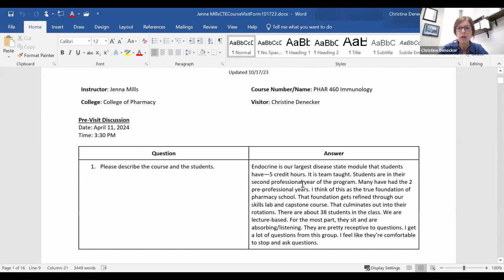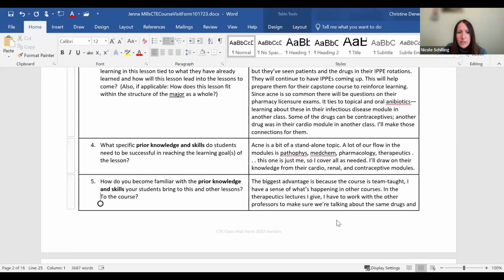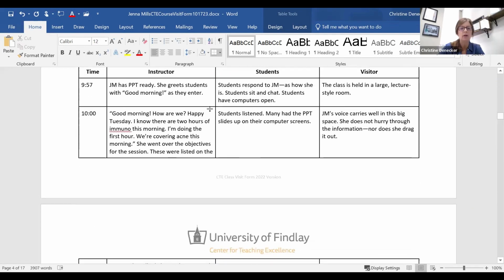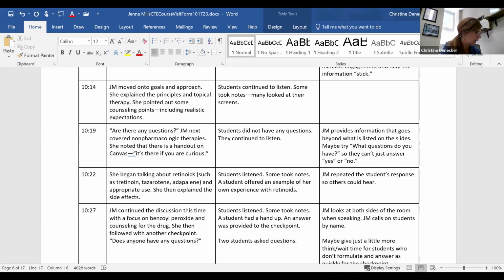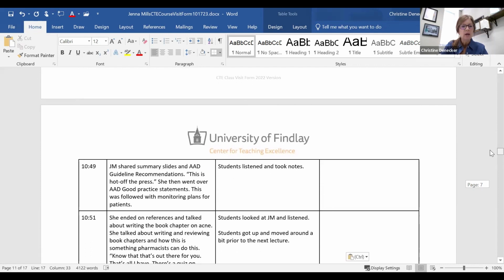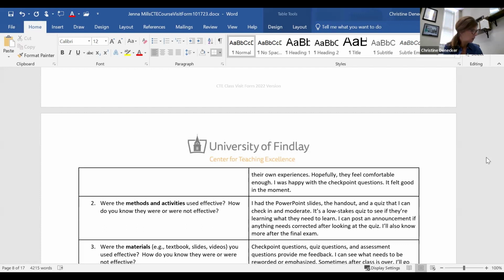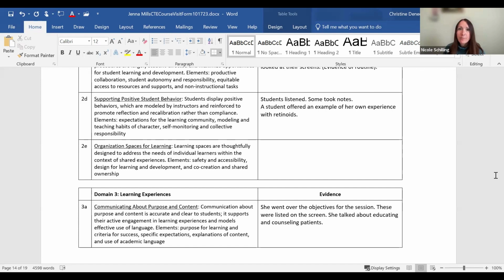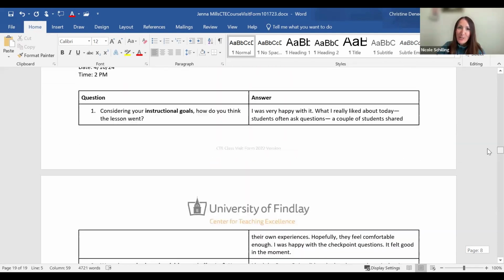CARES Team Training Video